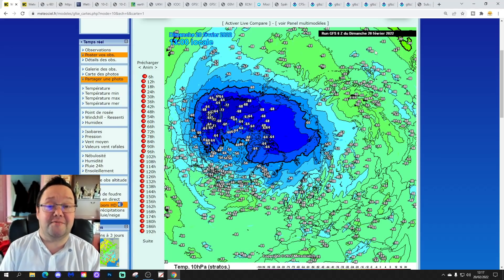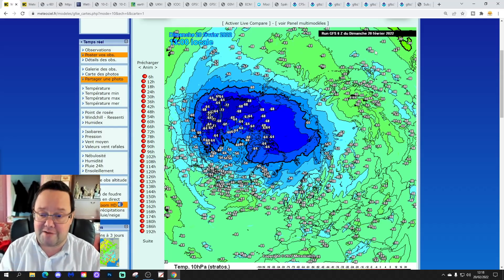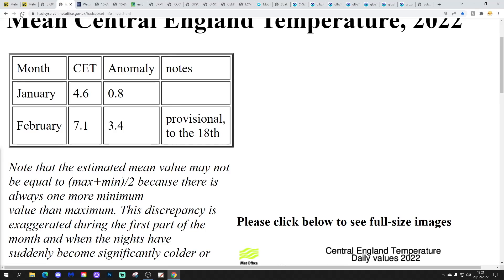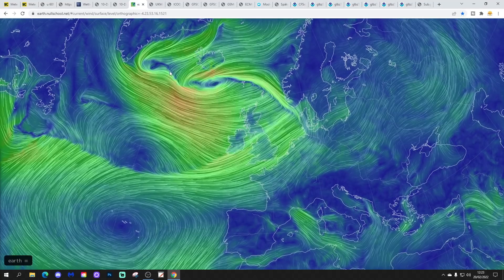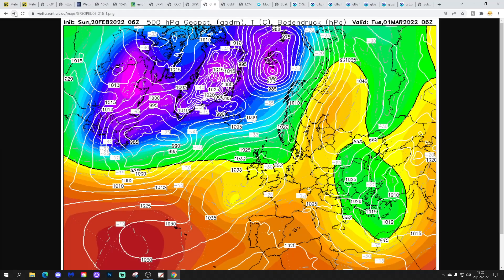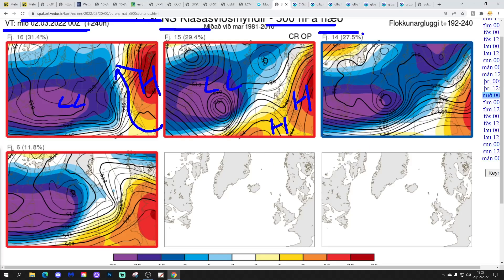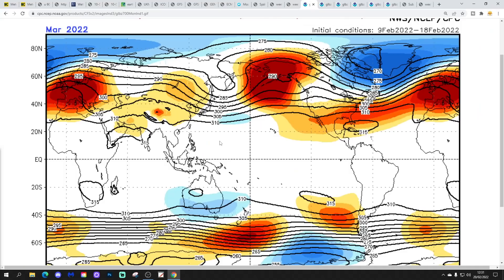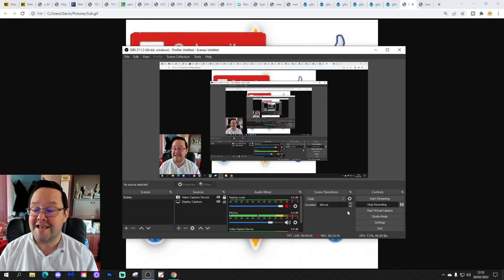Ten Day Forecast: Stratosphere Latest Developments, March Ideas & CFS Summer 2022 Forecast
Hello everyone and thanks for tuning in to today's video. We're going to look at the weather for the next ten to fourteen days for this video. Day ten will take us to the second of March - and we'll be able to extend out beyond that with the extended GFS and ECM ensembles (they run to around a couple of weeks) - We'll have a look at CFS v2 into the second half of March at the end of the video...

The weather is very unsettled and we've got more wind and rain to come for the rest of February. Looking ahead to early March there are a few hints of higher pressure but will they come off?

Meanwhile stratosphere-wise things continue to look quite interesting so we'll bring you up to date with all the latest developments and if that wasn't enough we have a look at the latest CFS V2 forecast for spring and summer 2022.

💡  Video Credits: 💡

💡  GWV Links: 💡